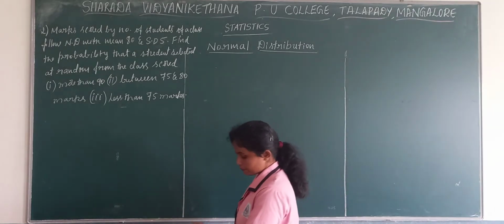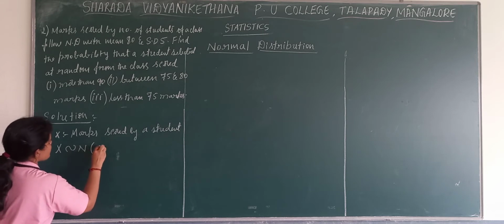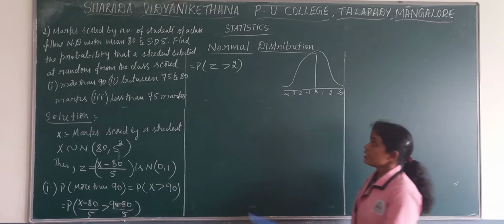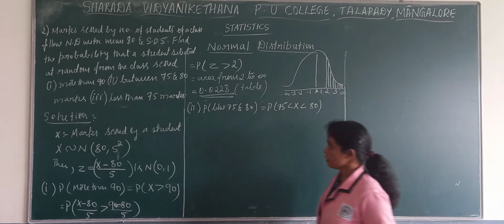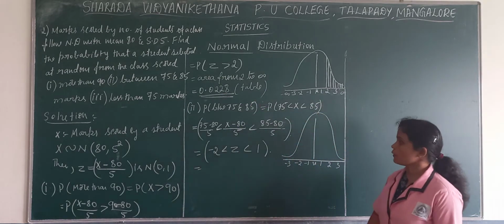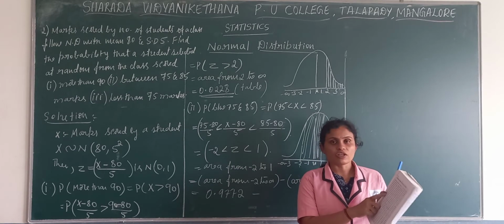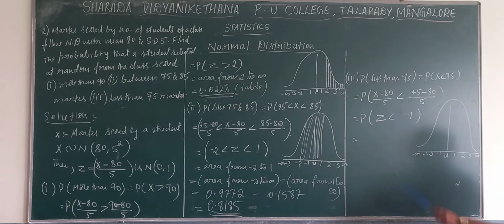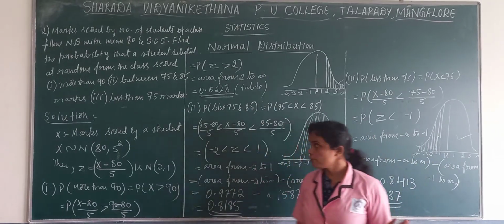Chapter 5 Theoretical Distribution part 21 Ms.Durgashri Rai